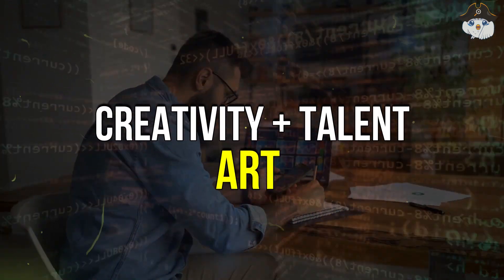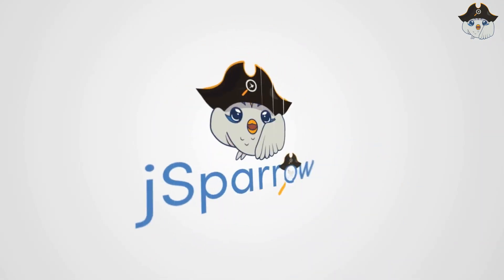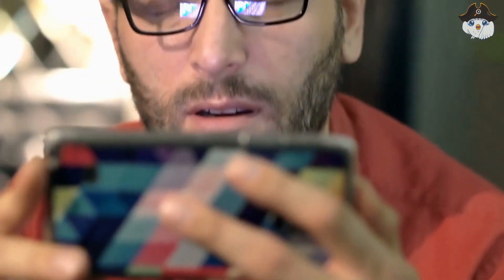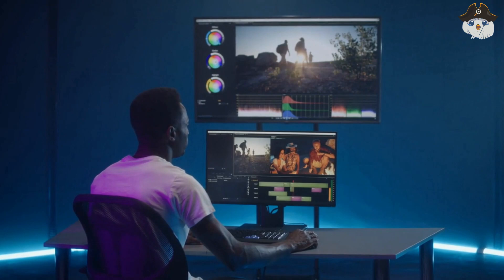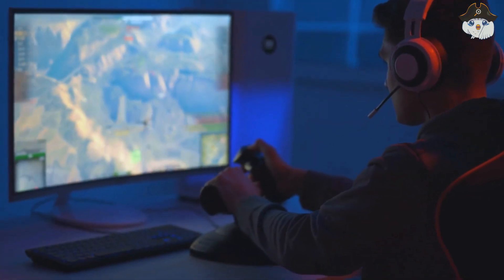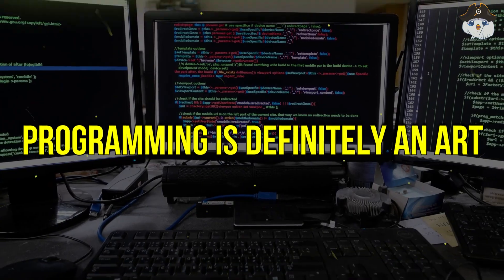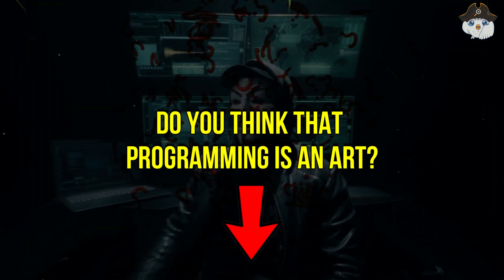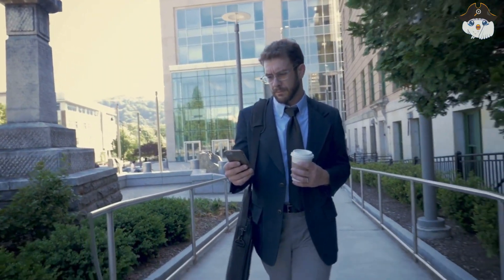Is Programming actually an Art?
In this video, we'll  ask ourselves if programming actually is an Art and how we can define art as a programmer in general.

A lot more is to come on a daily basis:)

▶ Improve your java software with our java refactoring tool🛠️ for free